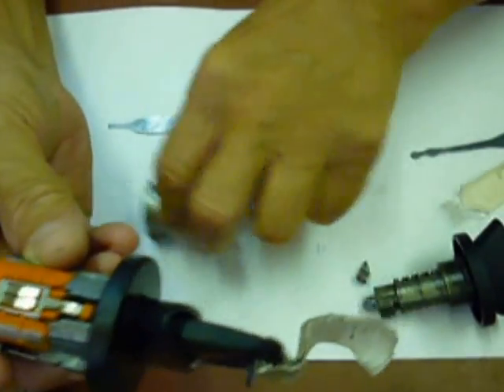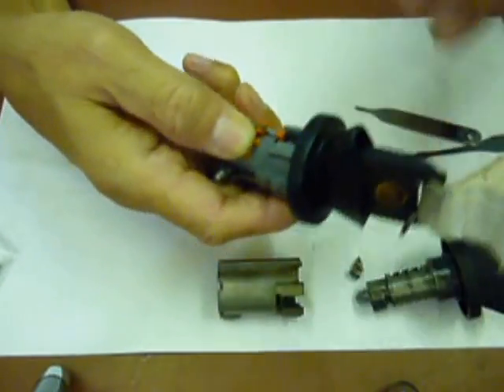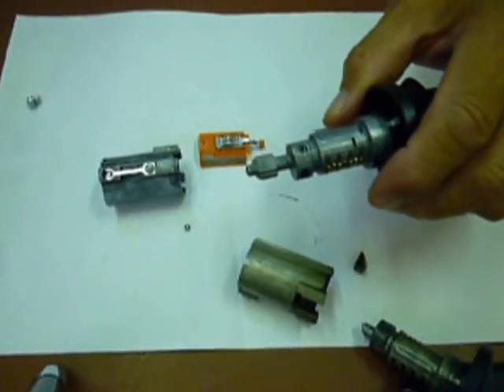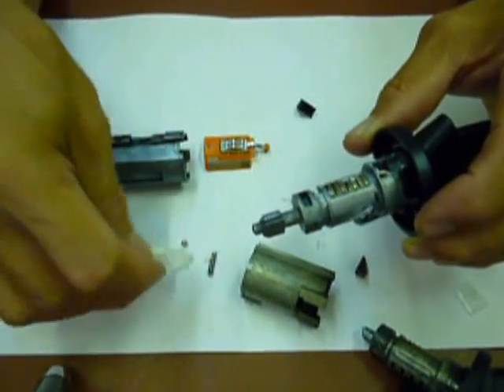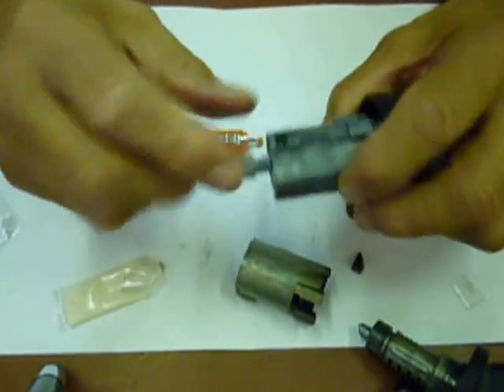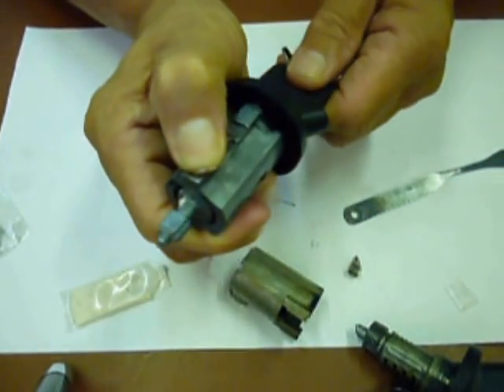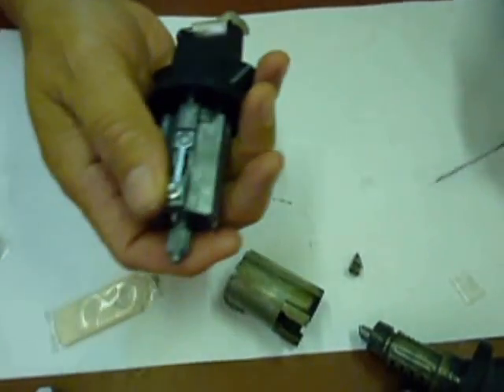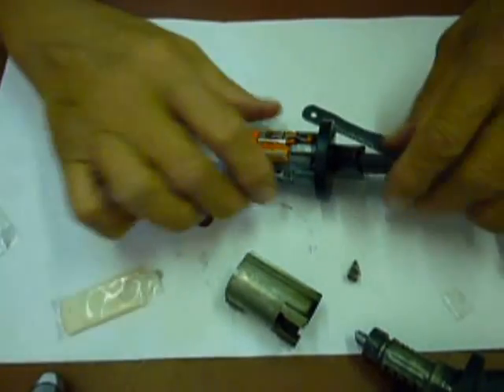HOW TO DISASSEMBLE FORD IGNITION LOCK CYL. for pinning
After finding out an easy way in repining \ or replacing ignition housing of a Ford ignition switch. i've decided to make a video of it.might this be of a little tip to fellow locksmiths.